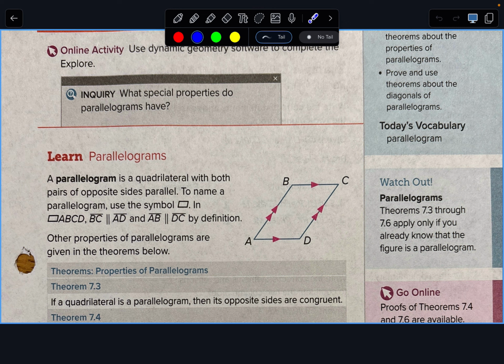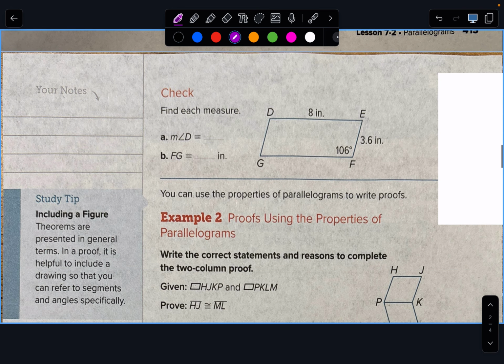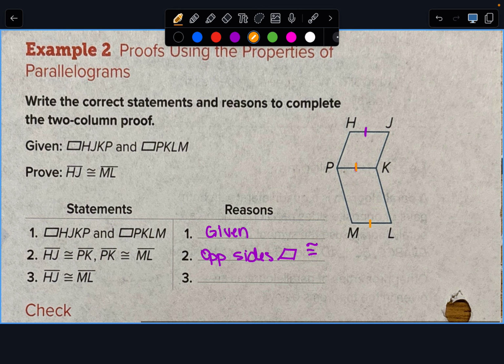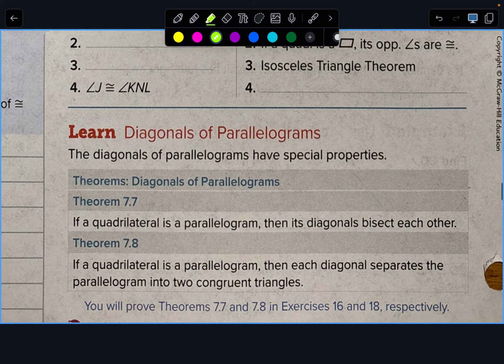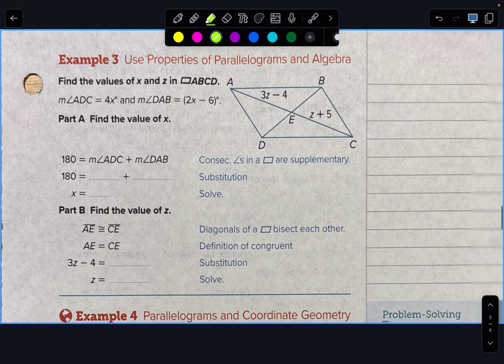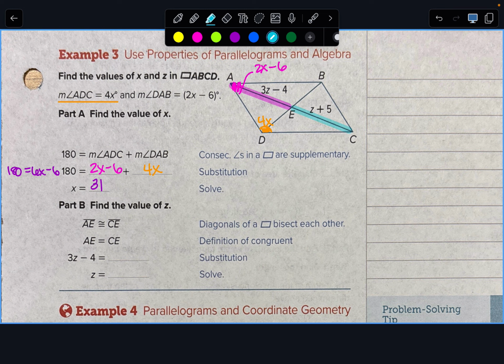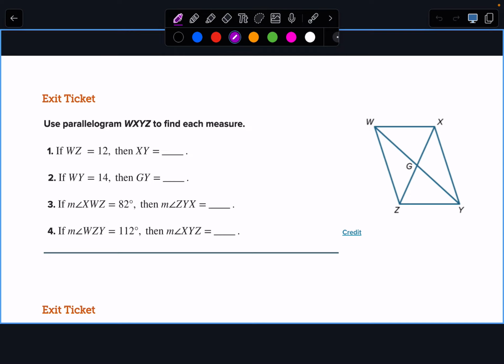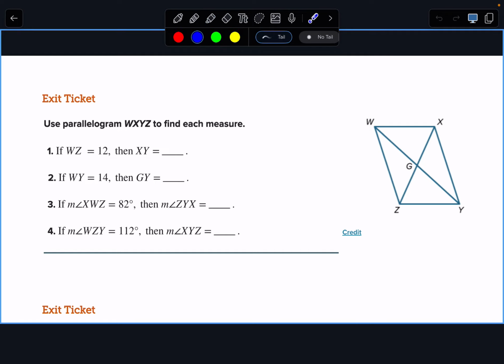7-2 geometry 2/5/25